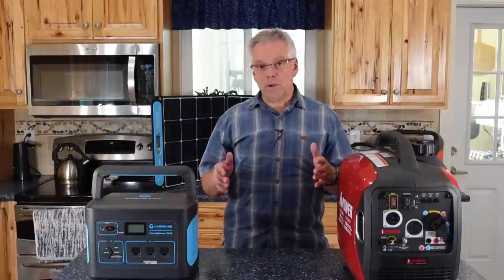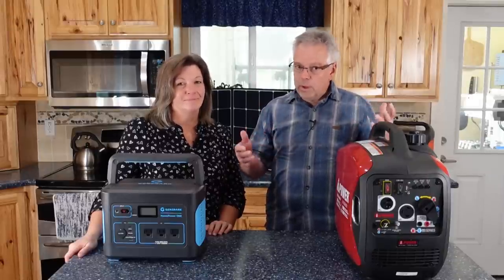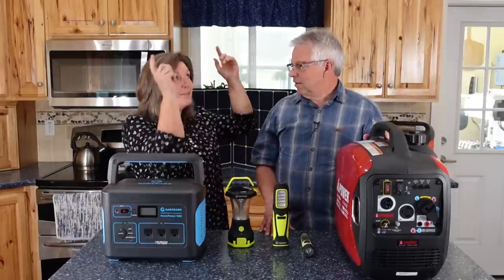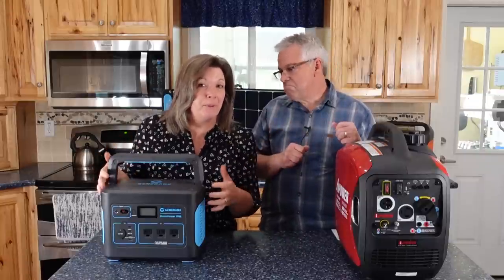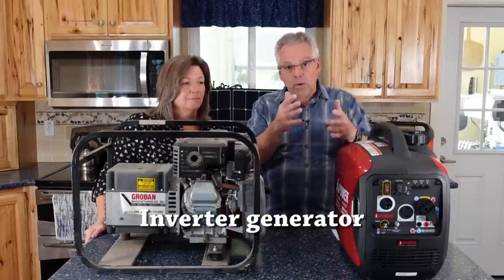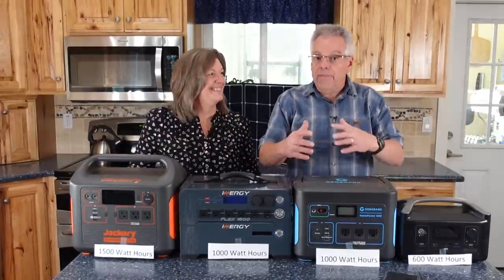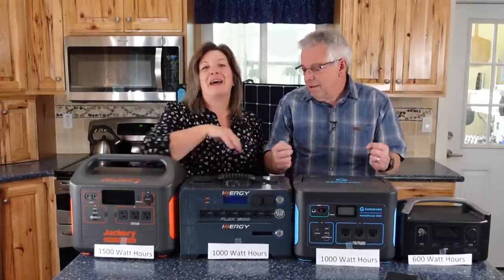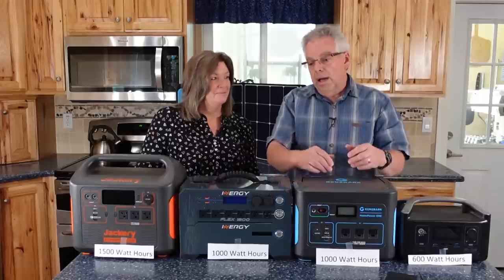Backup Power: How to Decide Which Power System You Need for Emergencies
Backup power is important when you have medical equipment that you need to operate, and it can sure make your life a lot easier if you have just a little bit of power to run critical loads.

In this video, Jonathan reviews the basics of emergency backup power and compares a few power stations to determine what they can and can't power.

*Carbon Monoxide Detector with Digital Readout
*Socket Design Energy Consumption Meter
*Electricity Usage Monitor 7 Display Modes